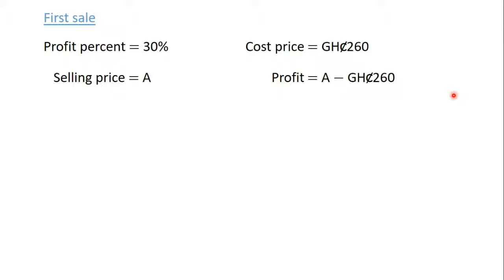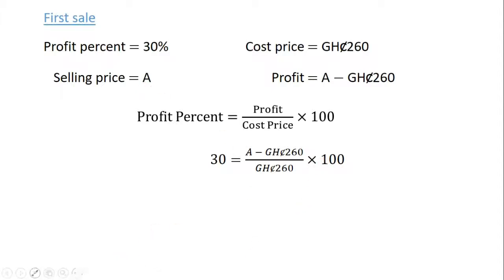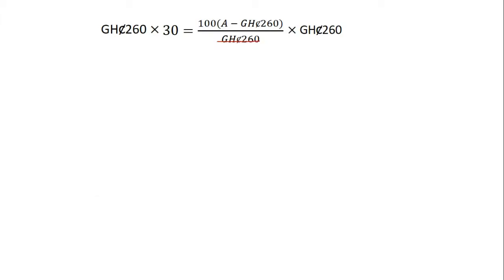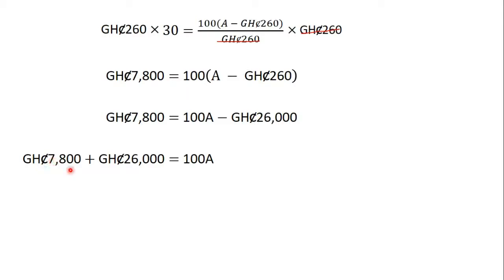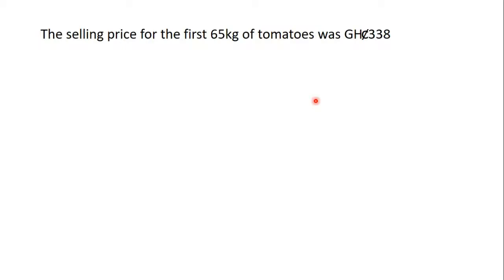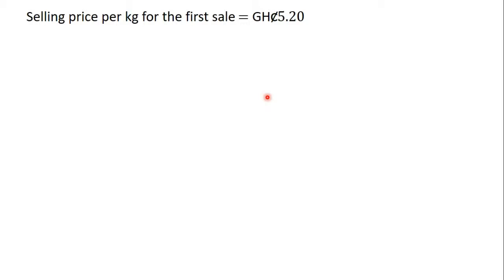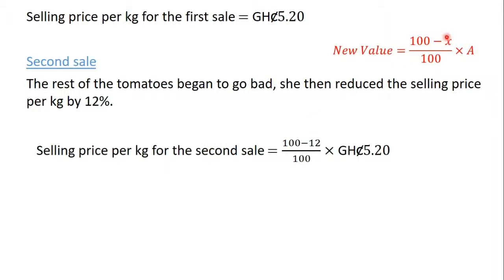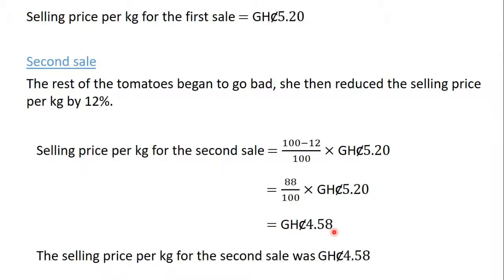29 Practical problems involving Profit and Loss QUESTION 4 PART II